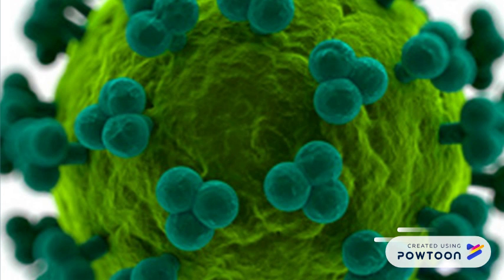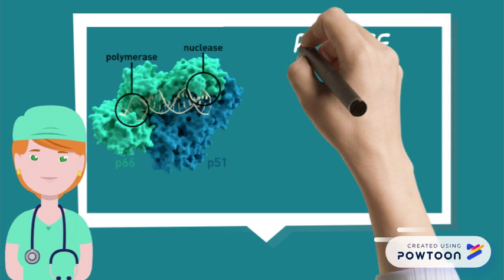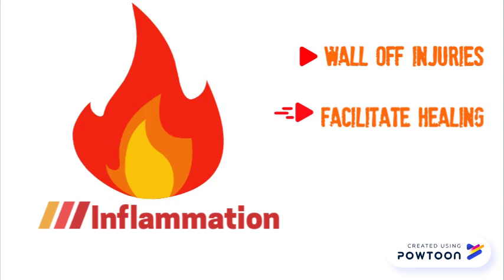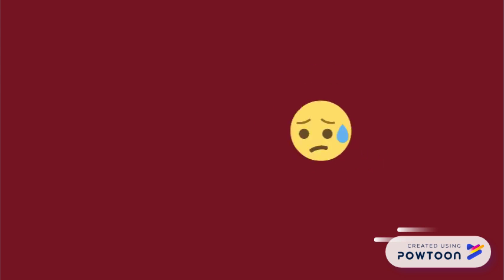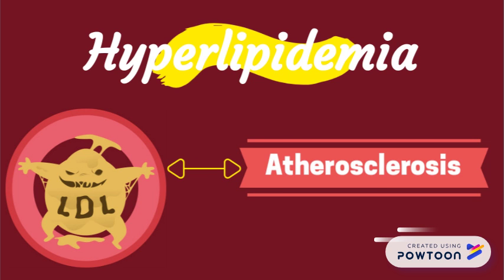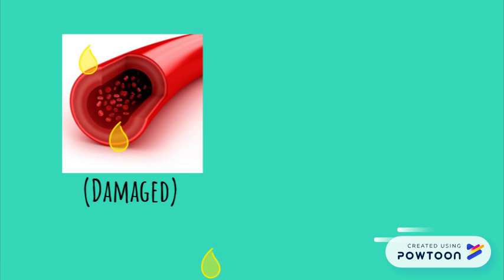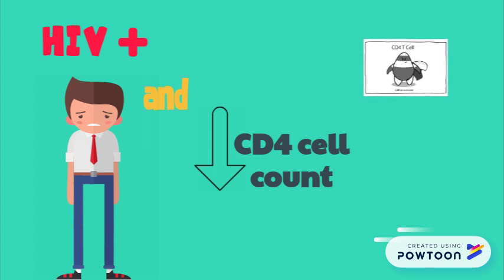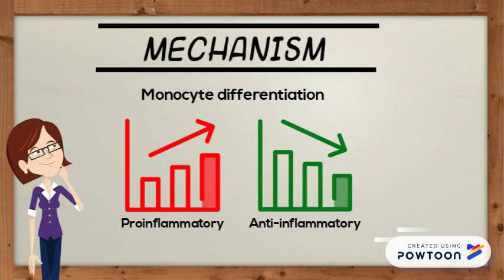Presentation Practical Part2B